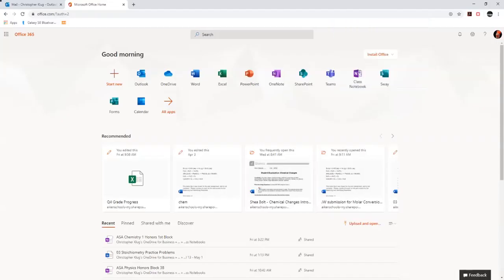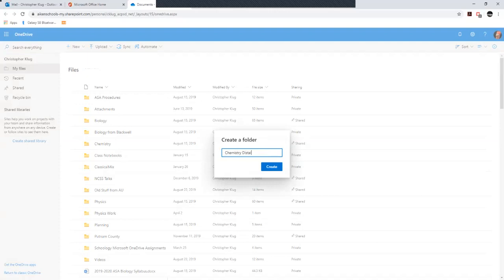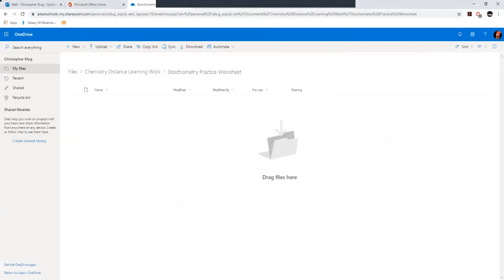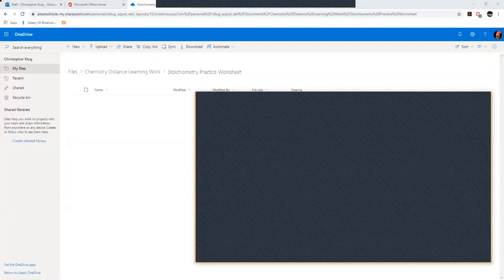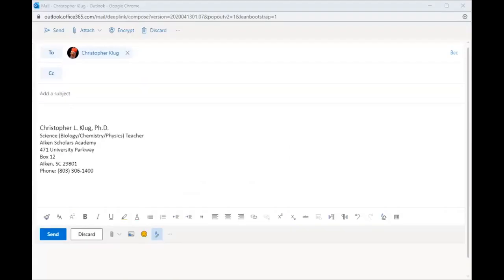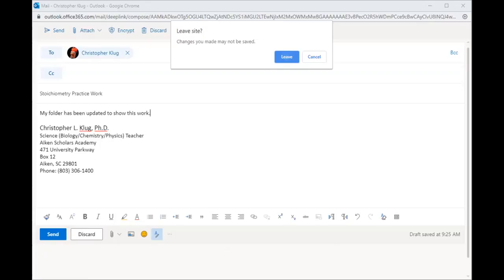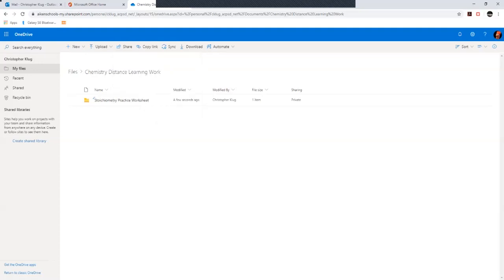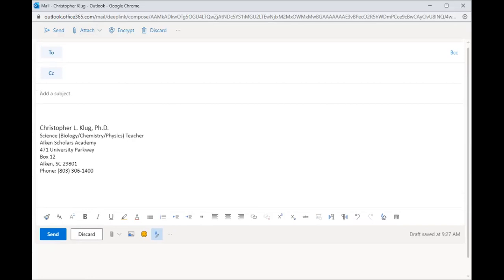ASA Alternate Work Submission Methods